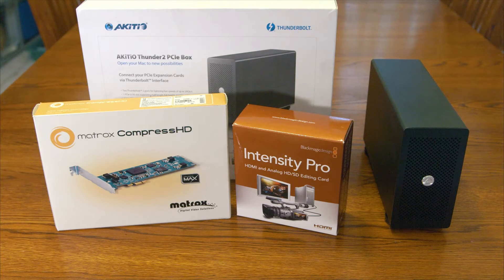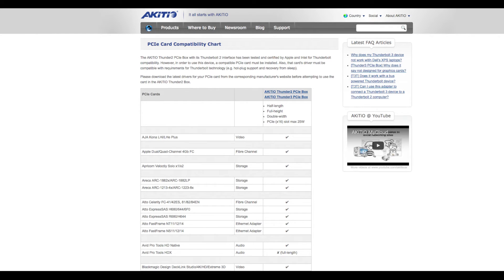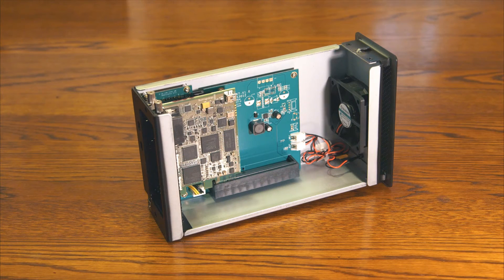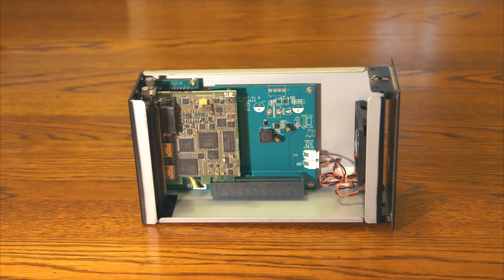AKiTio Thunder2 PCIe Box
Go over my new PCIe thunderbolt 2 expansion box.